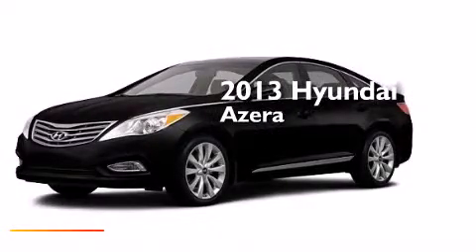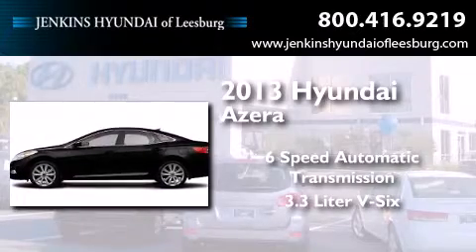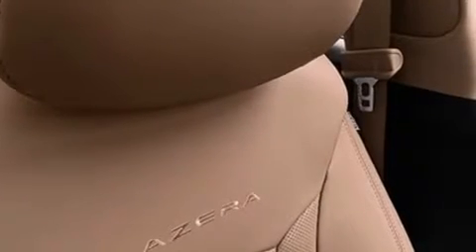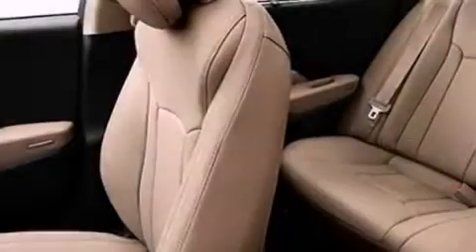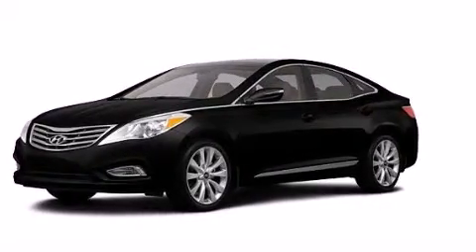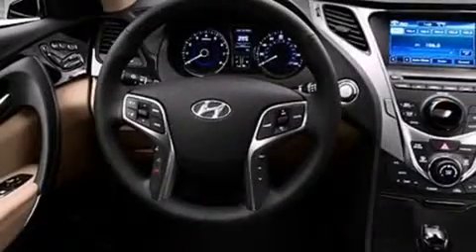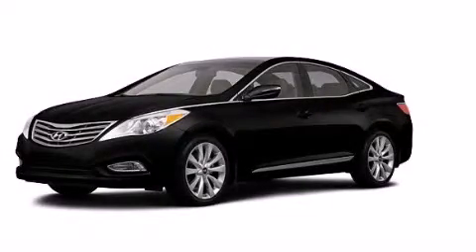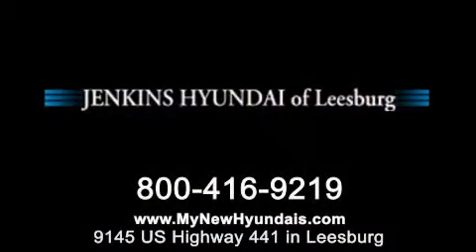2013 Hyundai Azera Leesburg FL 34788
We've been honored to serve the Leesburg FL area , we promise that your experience at our dealership will exceed your expectations ! Year : 2013 Make : Hyundai Model : Azera Engine : Gas V6 3.3L/204 Trans . : Automatic Exterior : Black Onyx Pearl Miles : 10 Interior : Camel Stock : L10195 Jenkins Hyundai Leesburg 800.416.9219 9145 US Highway 441 Leesburg , FL 34788